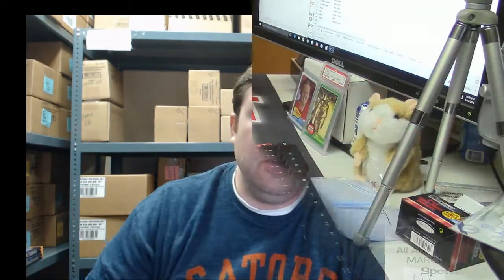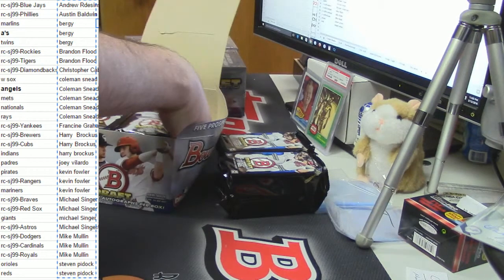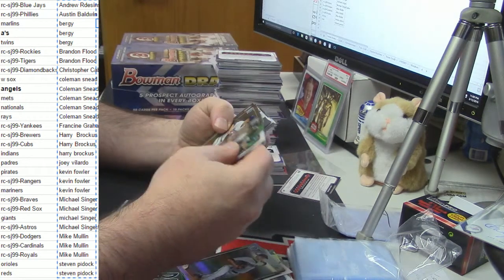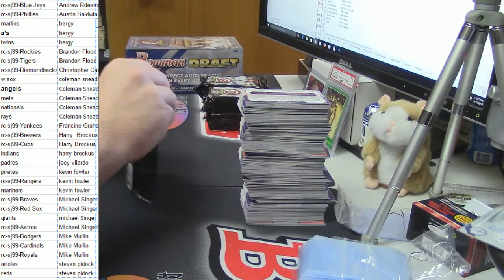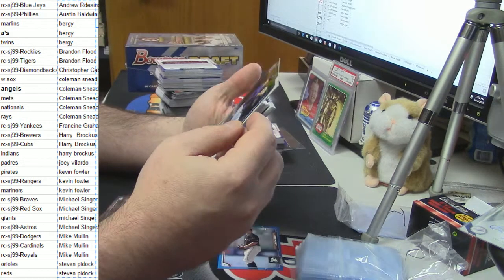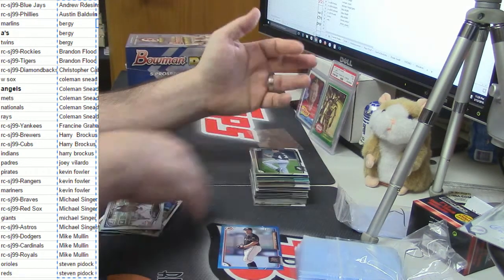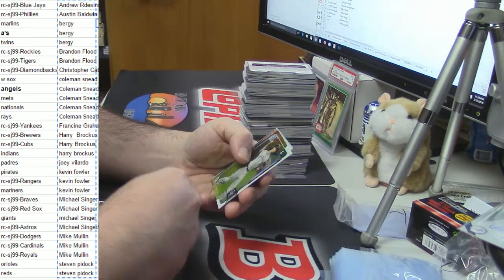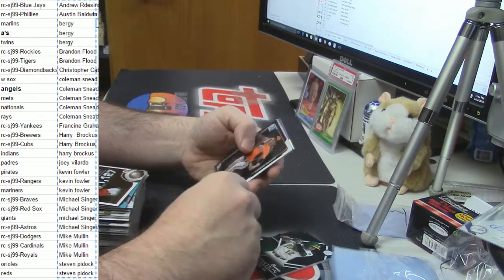2015 Bowman Draft Super Jumbo PYT 2